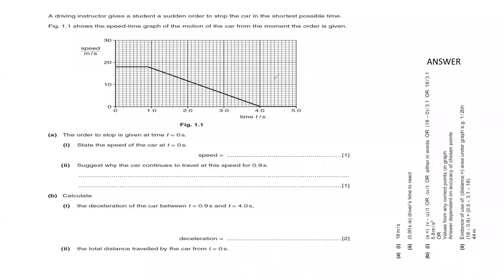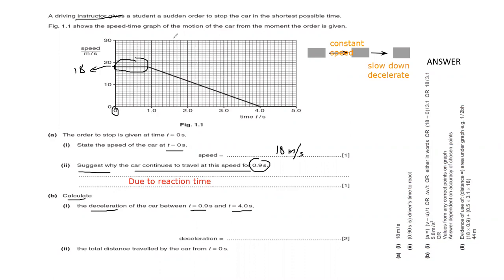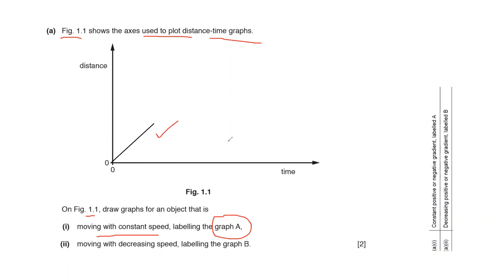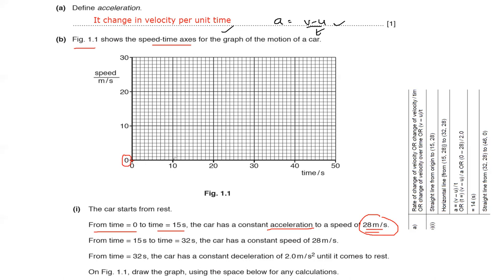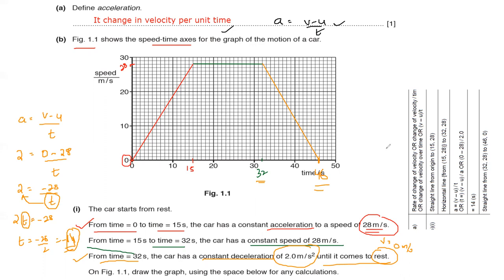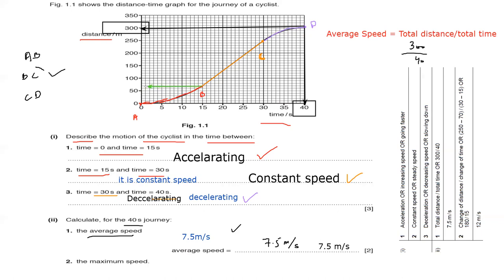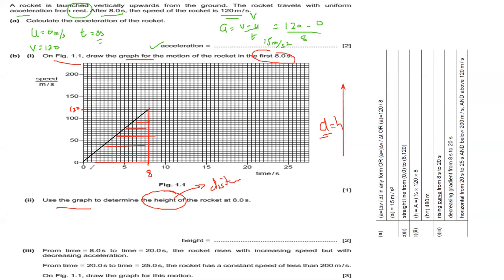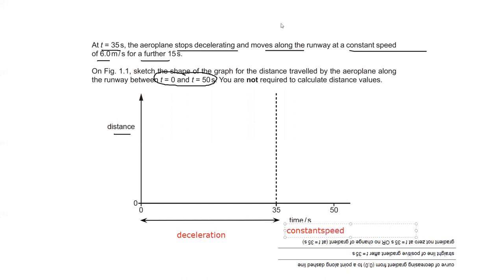Motion and Graph Questions IGCSE/O level Physics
Motion and Graph Questions